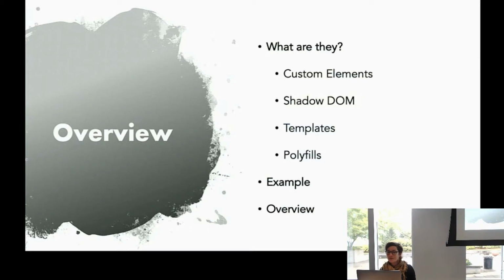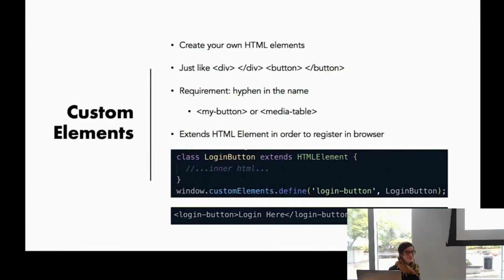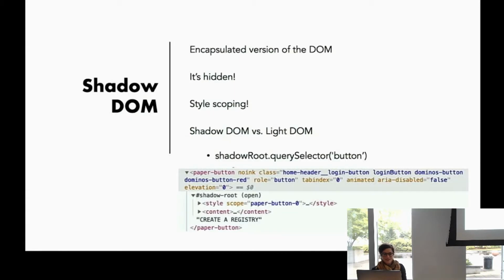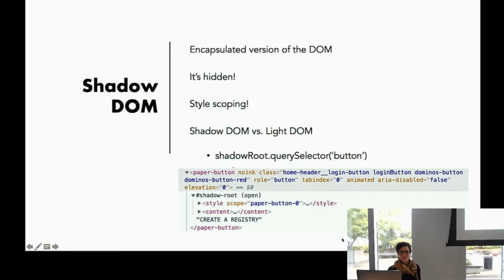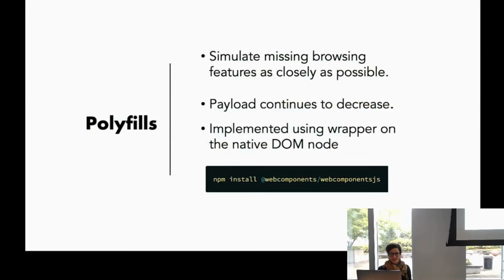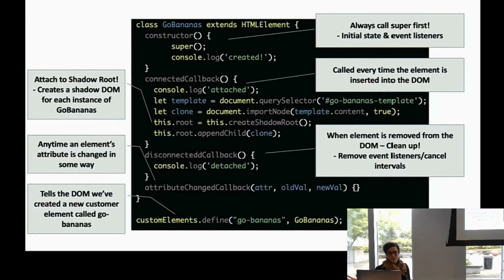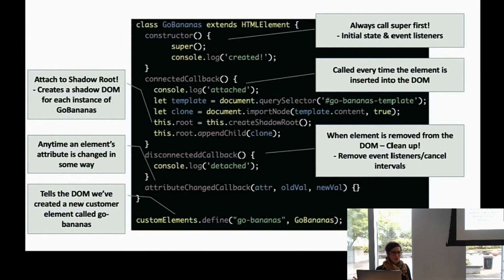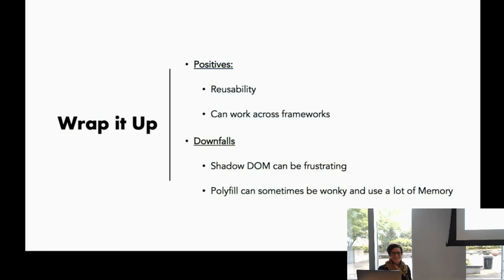Web Components - Hannah van Seeters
An introduction to Web Components:
What they are, custom elements, Shadow DOM, Templates, Polyfills, and how Web Components work.

"Web Components !== React Components"